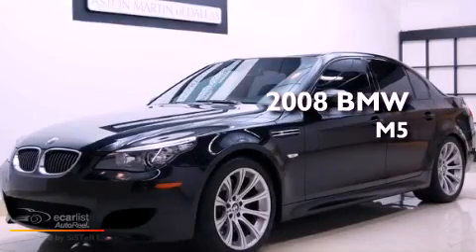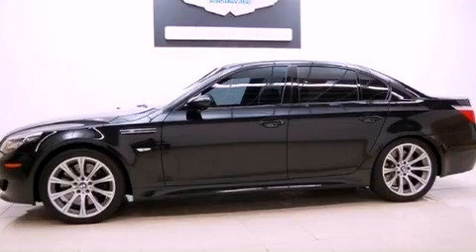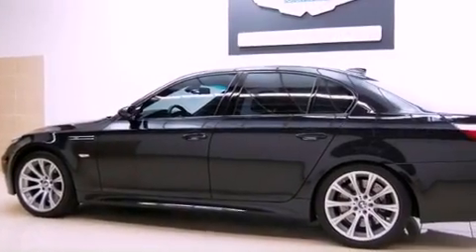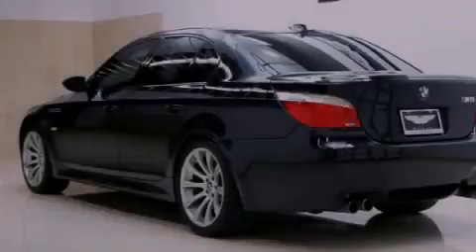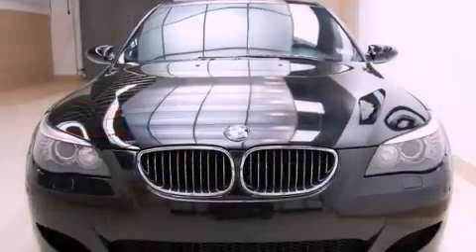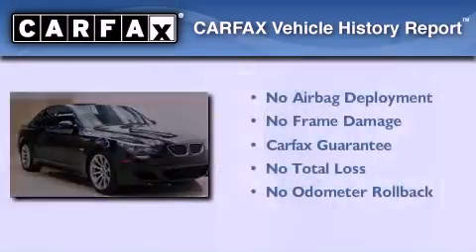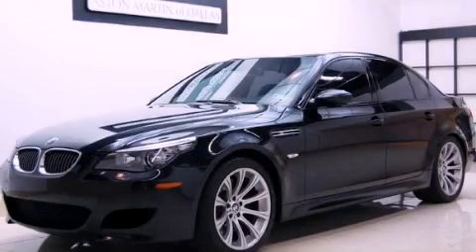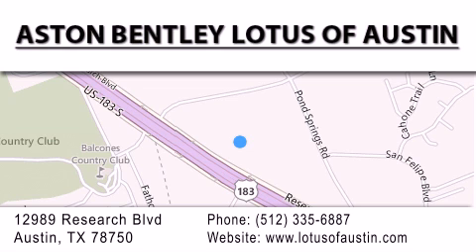2008 BMW M5 Austin TX 75209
Year : 2008
 Make : BMW
 Model : M5
 Engine : 5.0L DOHC 40-valve V10 engine
 Trans . : Automatic
 Exterior : Black
 Miles : 42,019
 Interior : Black
 Stock : A1237B

 Aston, Bentley, Lotus of Austin